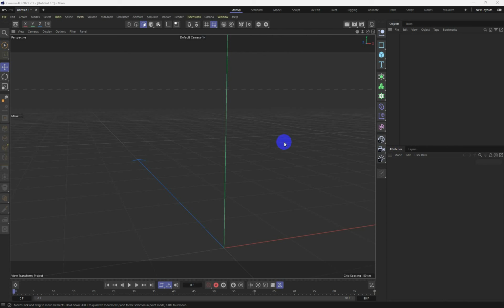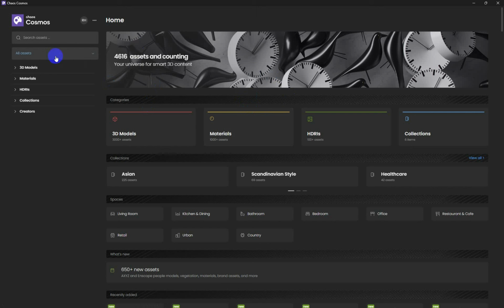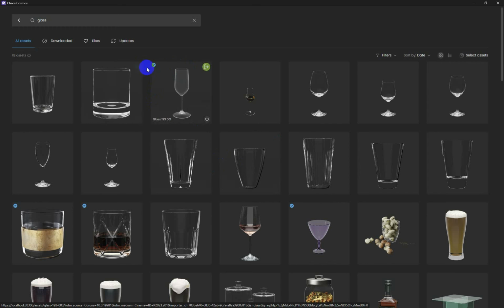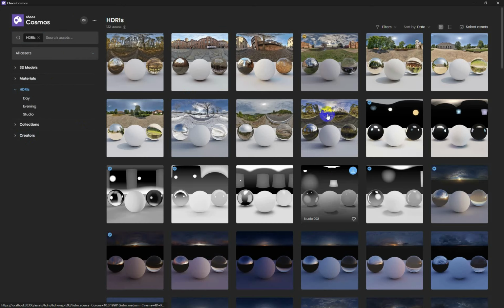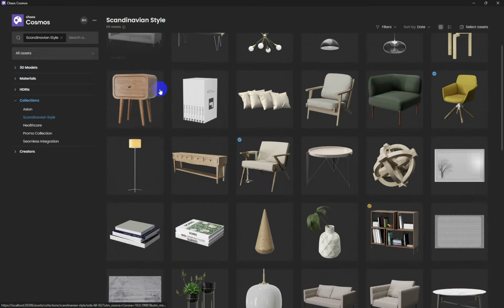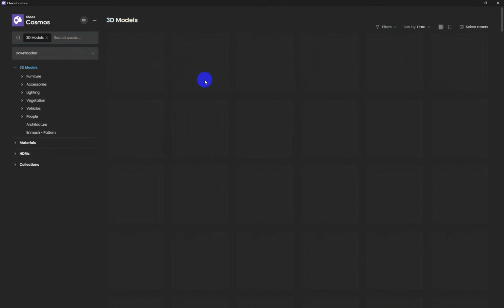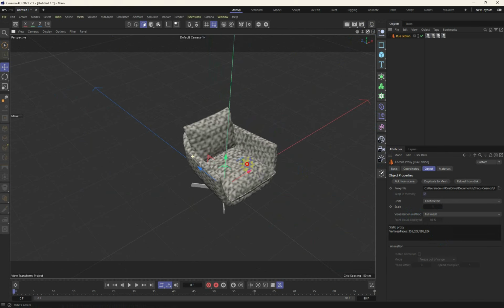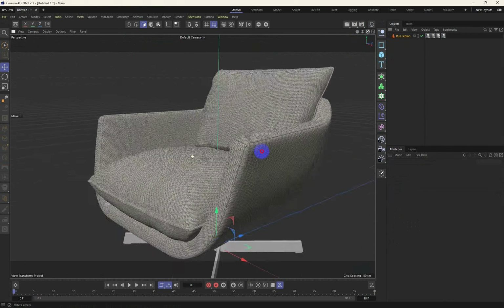Chaos Corona Cosmos Browser for Maxon Cinema 4D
Free to use assets library in Corona renderer.